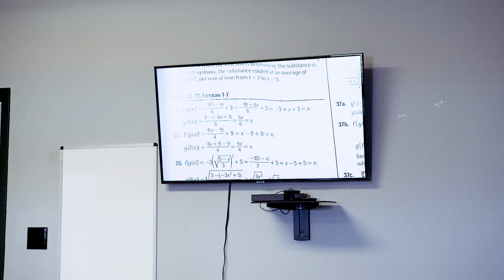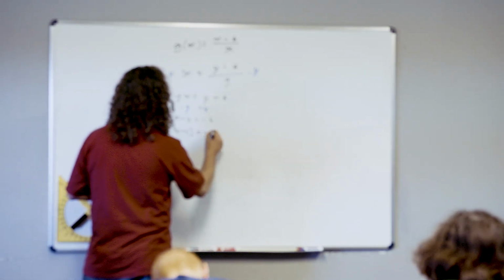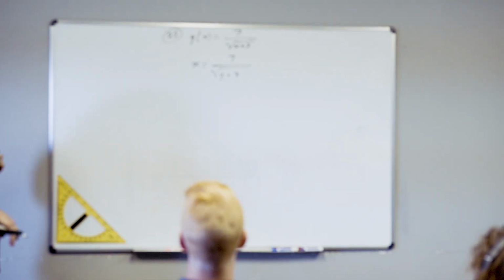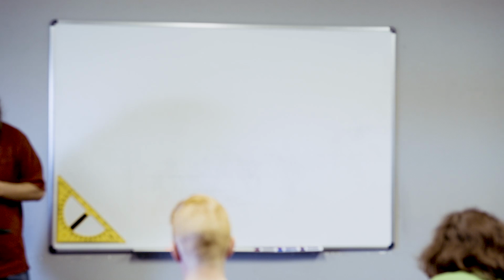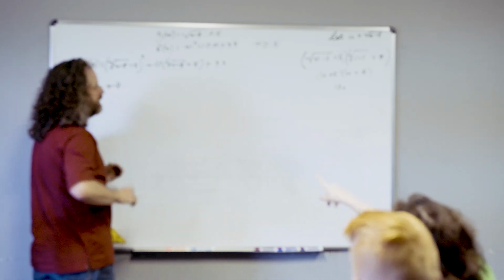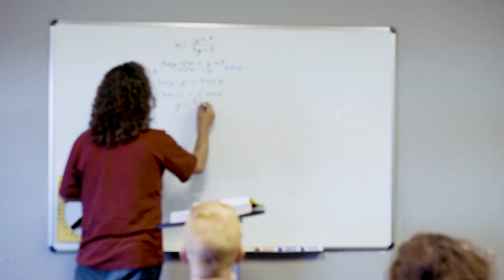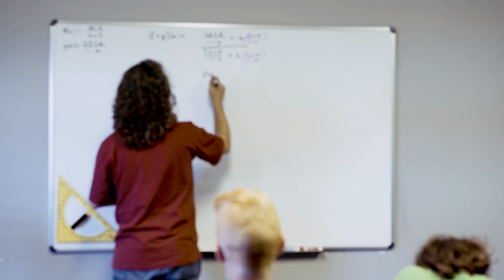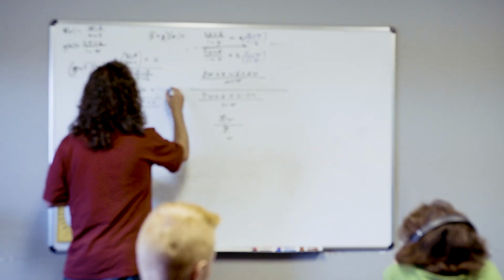September 19, 2024 | Precalculus | Inverses